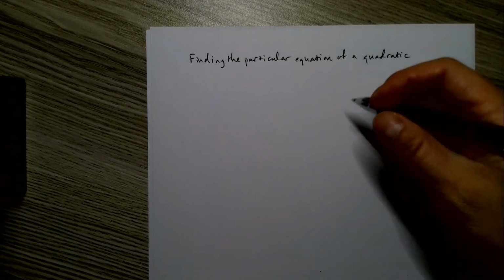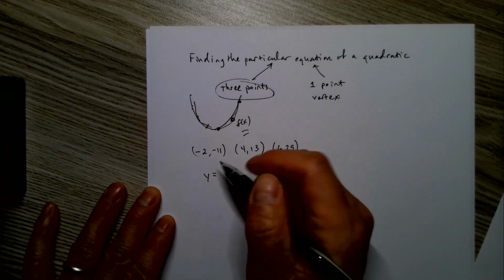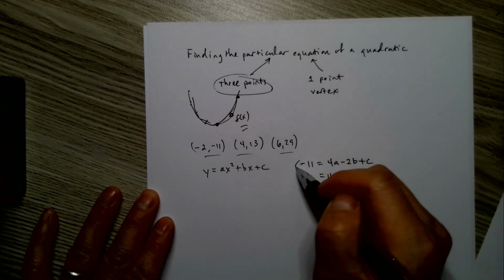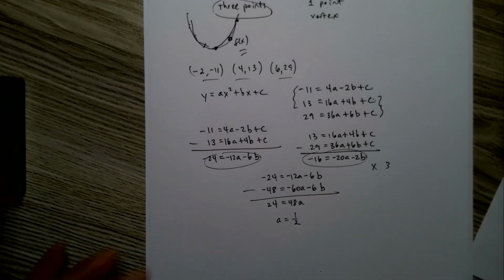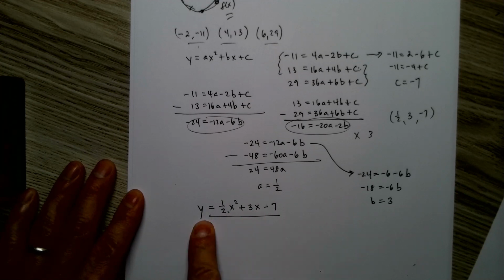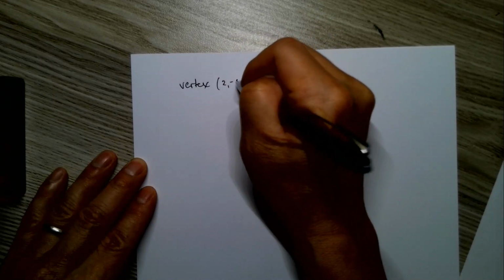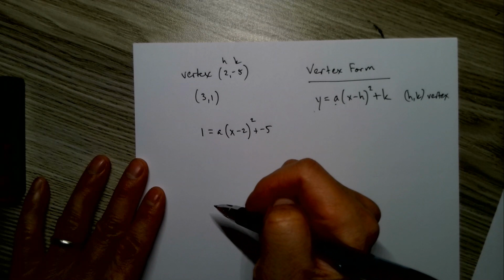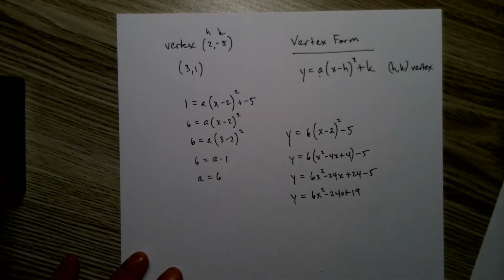Finding the equation of a quadratic function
In this video, we show how to find the equation of a quadratic if given:

1. Three points
OR
2. A point and a vertex